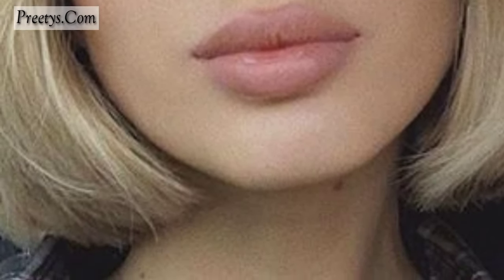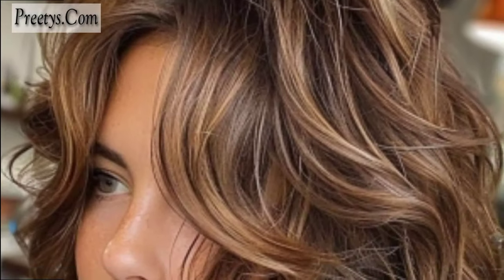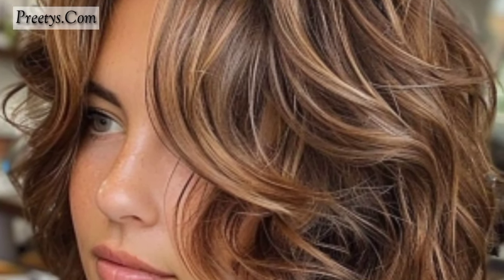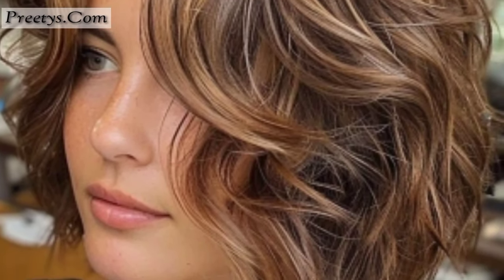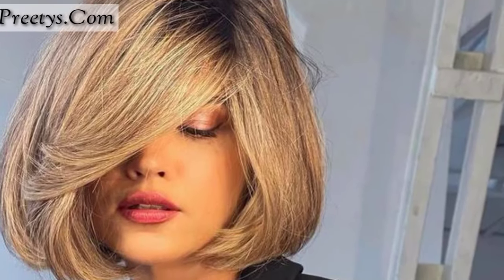Lavish Ladies Fluffy Bob Hair - Elongate Your Face with a Fluffy A-Line Bob